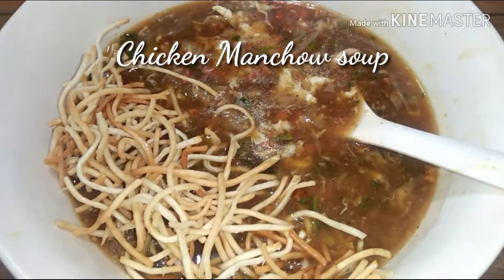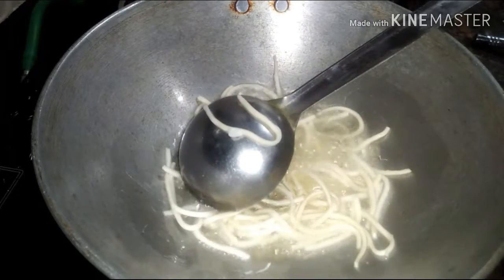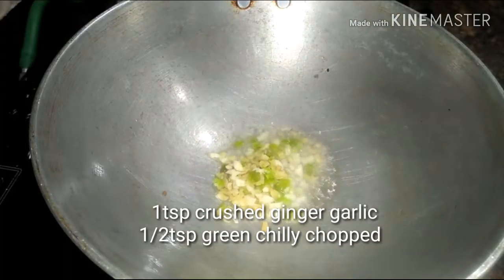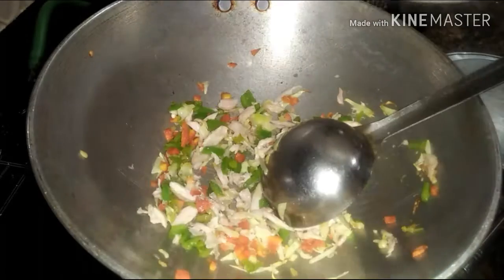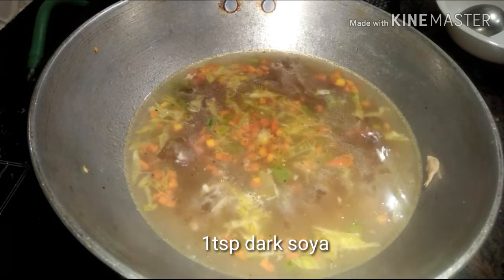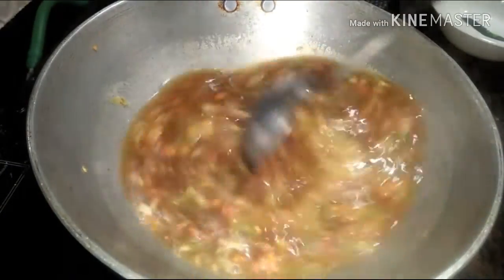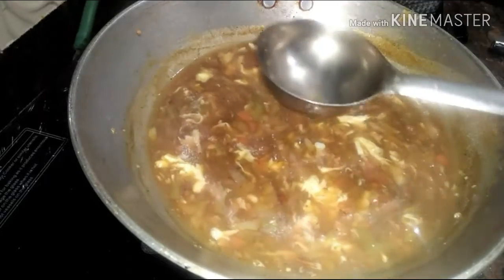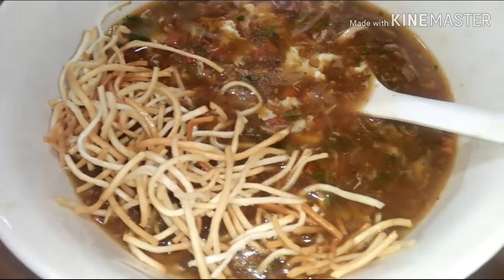Chicken Manchow soup | winter special soup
Thx for watching my video and for ingredients follow the recipe for winter this soup would give a kick to you guys with extra flavors so do try this and let me know and thx for your love from fehmeeda